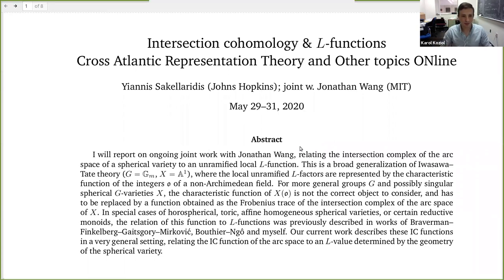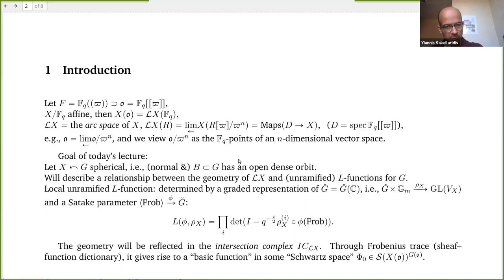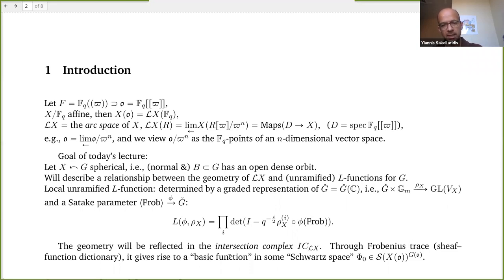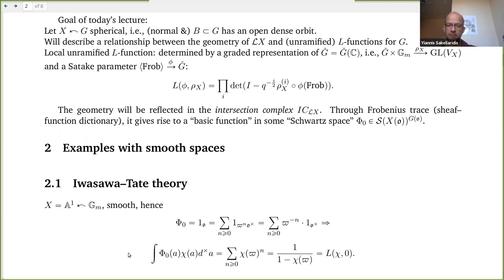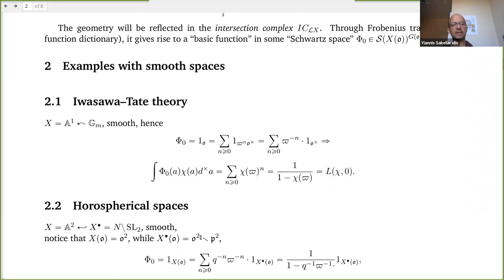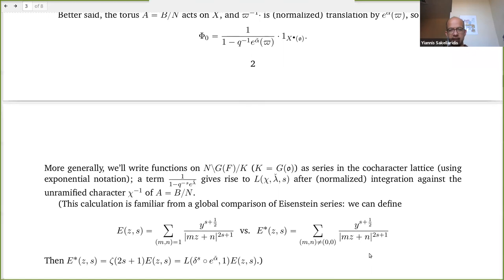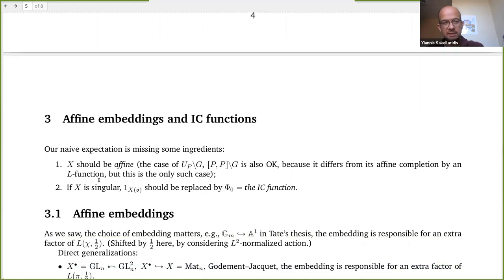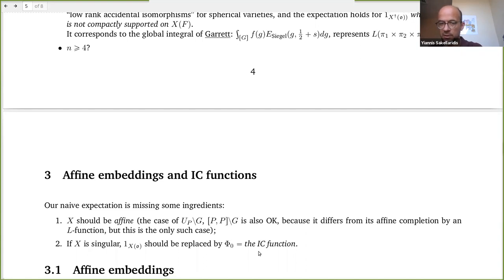Yiannis Sakellaridis - Intersection cohomology & L-functions - CARTOON Conference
Talk given at the first Cross Atlantic Representation Theory and Other topics ONline (CARTOON) conference